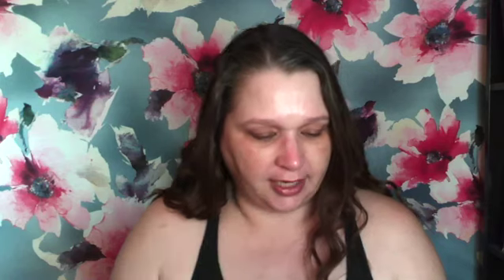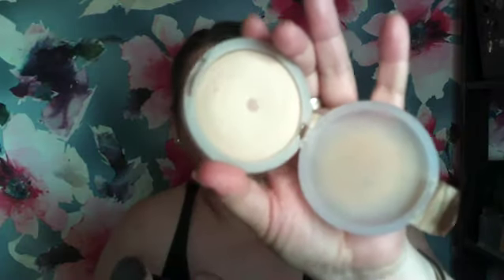A FULL FACE OF MY NEWEST MAKEUP | THE LATEST BOOKS I'M READING | MAKEUP SHADE COMPARISONS.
Channel Art by Auden Roscigno

The Books Mentioned
Mistress of the Ritz
The Paris Seamstress

Products Used:
Eadam Peptide Lip Balm
Commodity Juice Perfume
Touch in Soul Pretty Filter Primer
Glossier Stretch Concealer
About Face The Performer Concealer
Kosas Air Brow Dark Brown
BloomEffects Tulip Tint Blush in Crispa Coral
Glossier Cloud Paint Bronzer in Swept
Nars Blush in Amour
Sephora Contour in Light-Medium
Natasha Denona Hy-Gen Highlighter
Haus Labs Power Sculpt Bronzer in Light Level 1
Kosas Cloud Set in Airy
Merit Beauty Day Dew Highlight in Bounce
Victoria Beckham Beauty Eye Liner in Cinnamon
KVD Full Sleeve Mascara